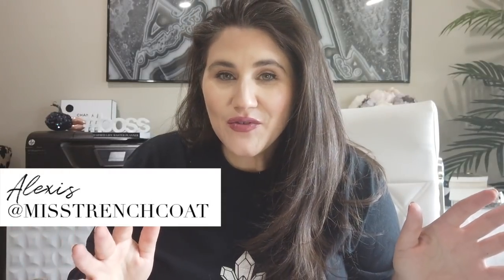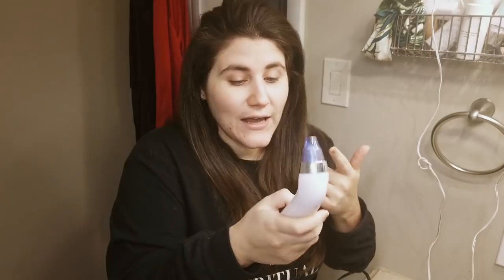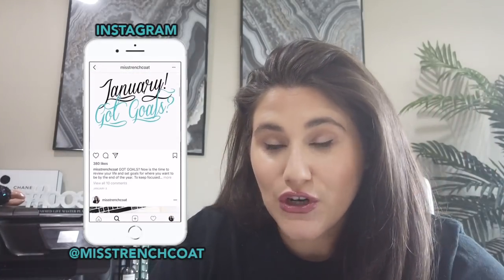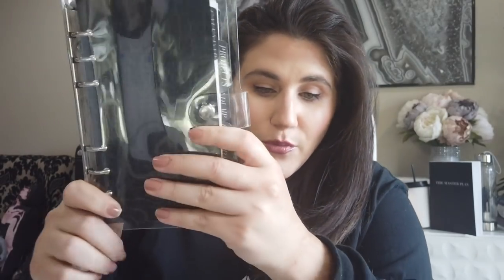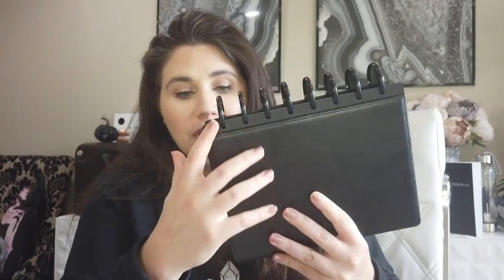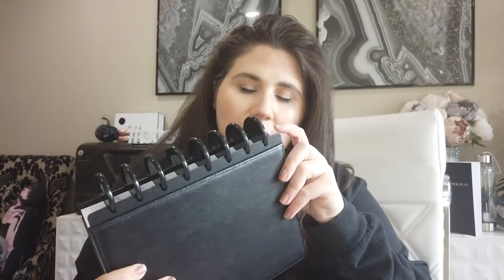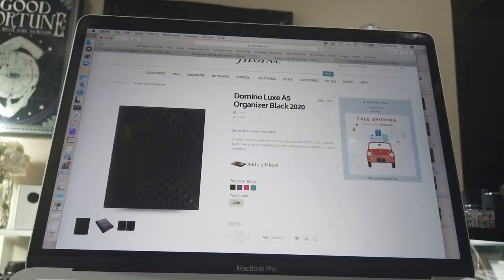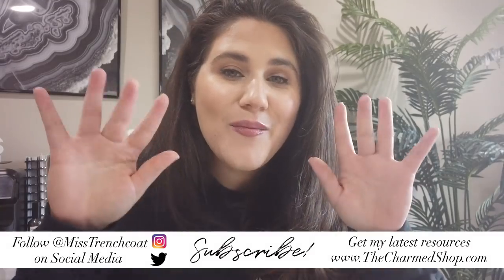HELP ME Pick My 2020 Planner!!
This video is a vlog style mashup of a bunch of different things I have been wanting to share with you! I have a few fun updates I wanted to share, but the whole second half of the video is about my struggle to figure out which planner I want to use for next year. I'll leave everything I talk about that I can find, linked below!

✔︎ lip vacuum tool

✔︎ Clear PVC planner

✔︎ 3 Ring Binder Spines

→ WHAT'S NEXT?

→ FAQ?